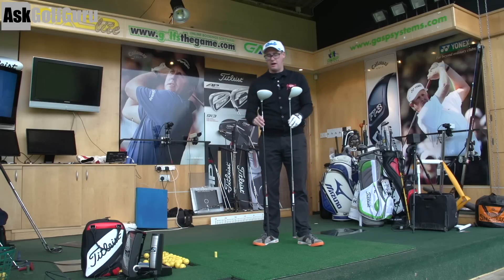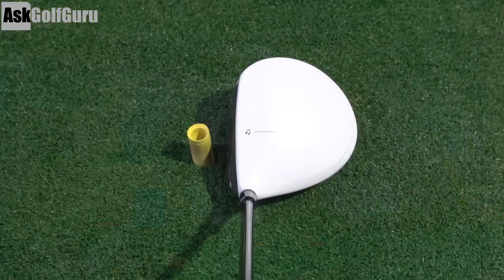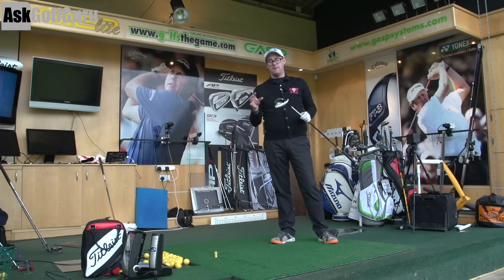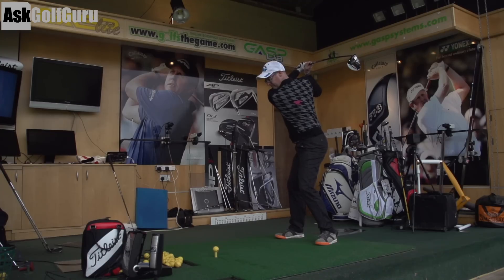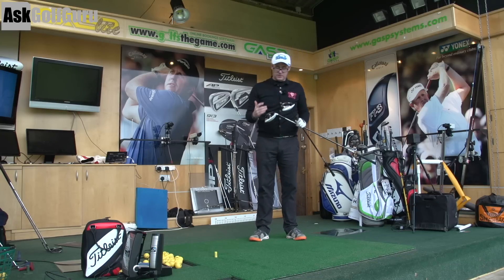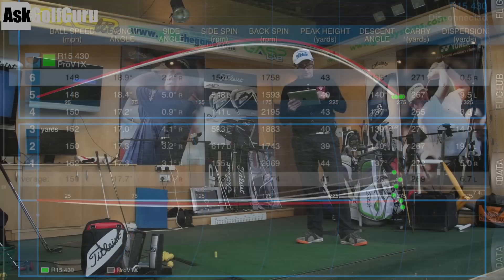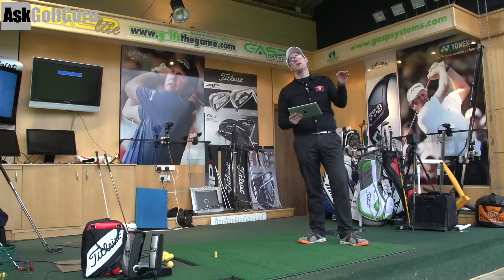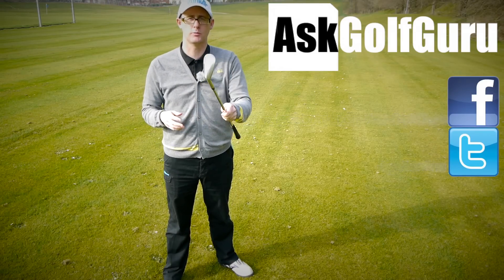TaylorMade R15 460 Taylormade R15 430 Drivers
TaylorMade R15 460 Taylormade R15 430 Drivers. Watch as Mark hits the two taylorMade golf drivers talking about how the 460 head compares to the 430. See if the two golf drivers deliver different numbers and performance that could help you hit more fairways and lower your golf scores and handicap.